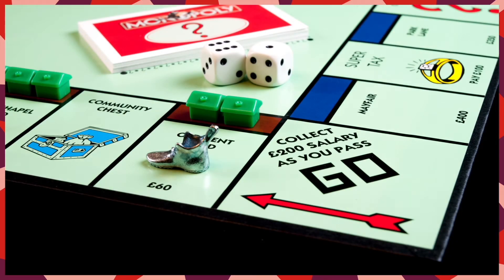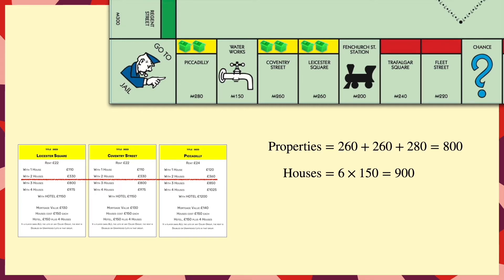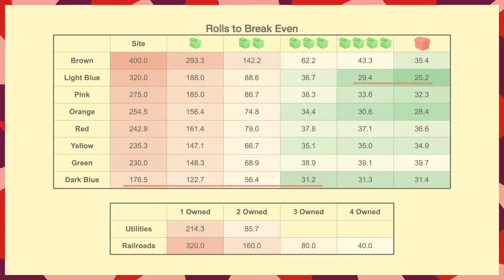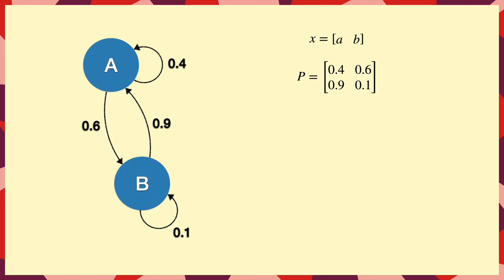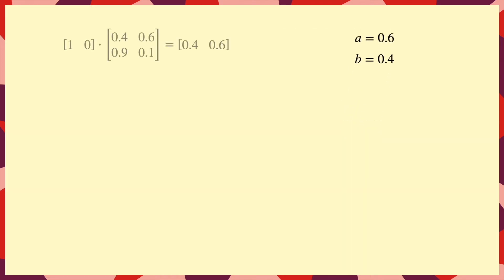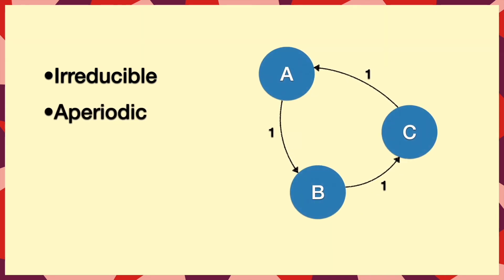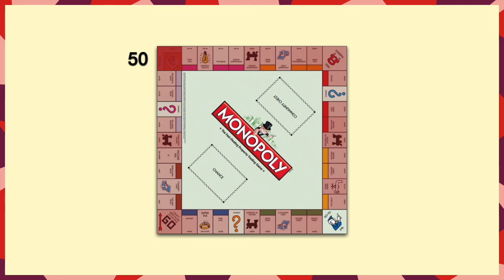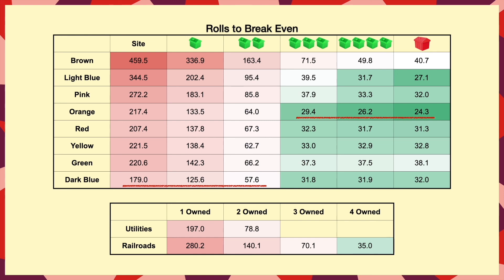Which Monopoly Properties are the Best? | Understanding Markov Chains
Using Markov chains to help us win at Monopoly

Let me know if there are any topics you'd like me to explore in future videos